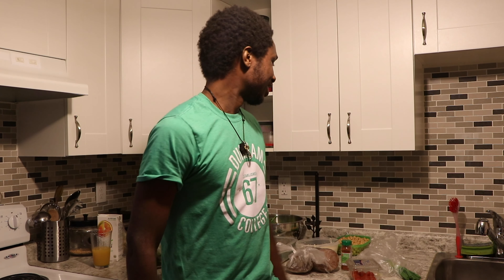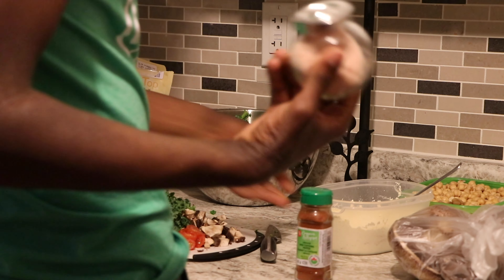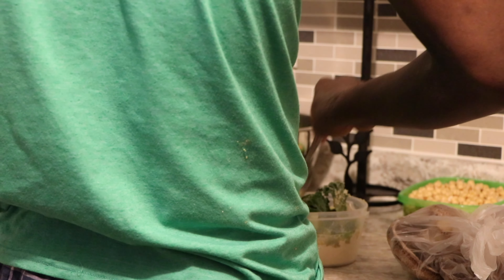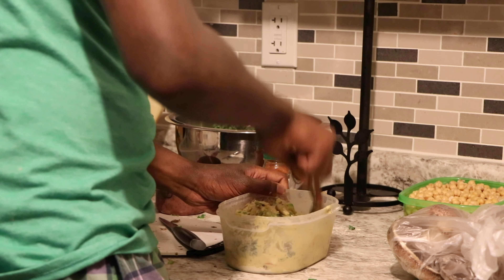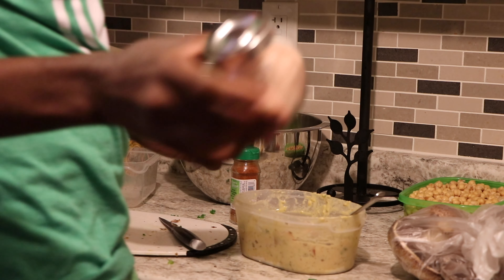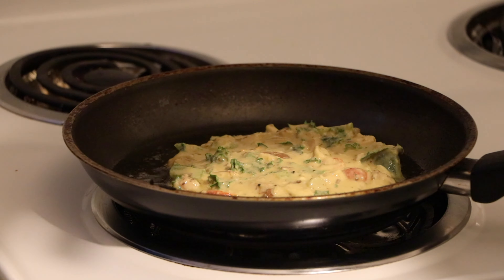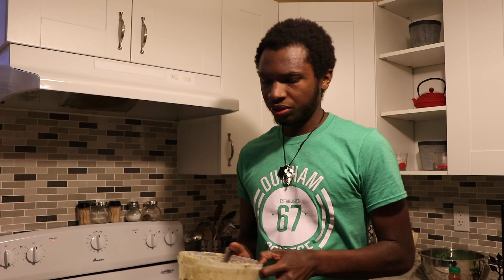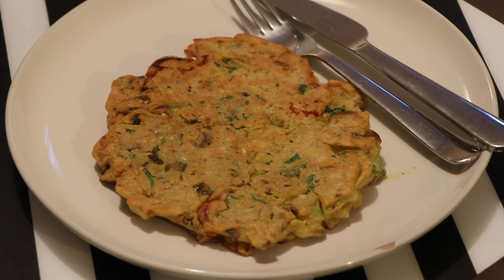Chickpea Omelette - Warning Tastes Delicious(Stay On Tempo)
E'on Tribe, Delicious healthier alternative!!
Videos:
Stay On Tempo!!